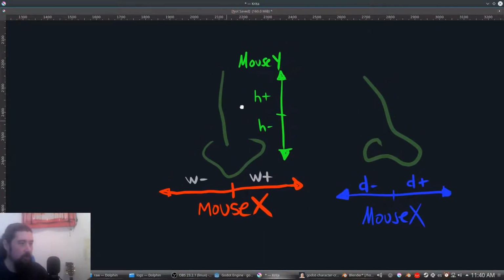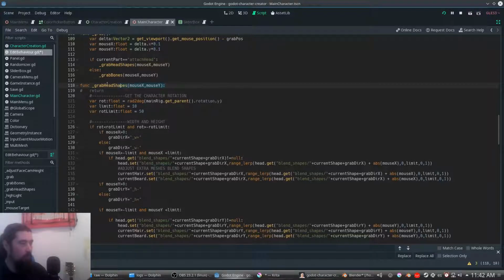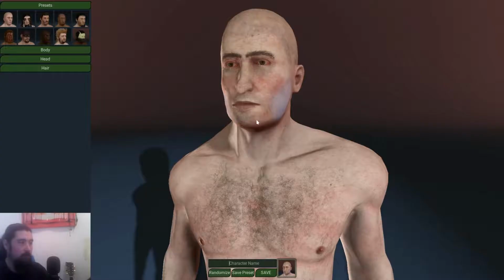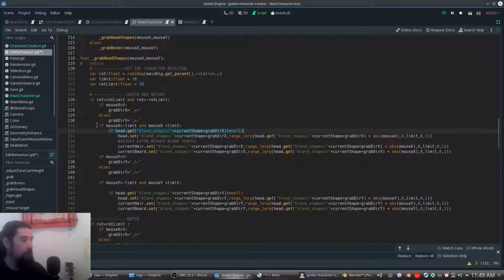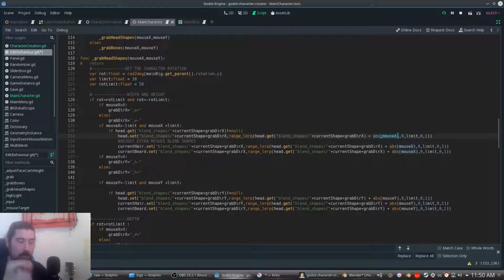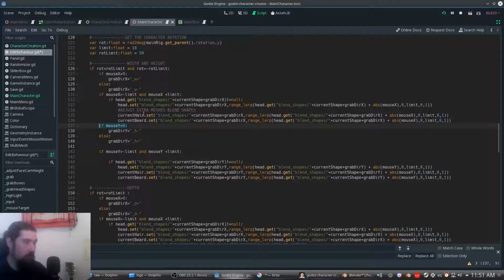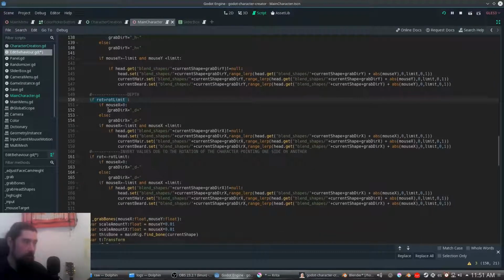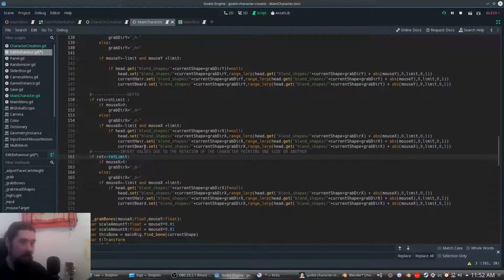Godot Character Creator Overview / Blend Shapes Editing